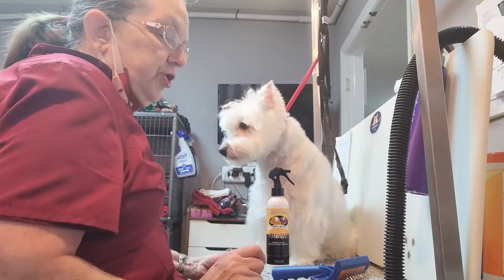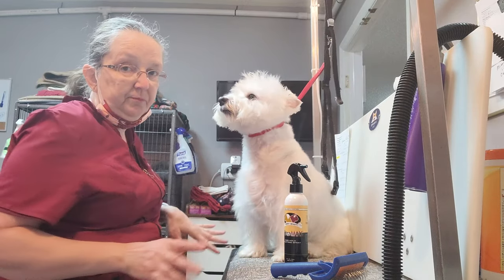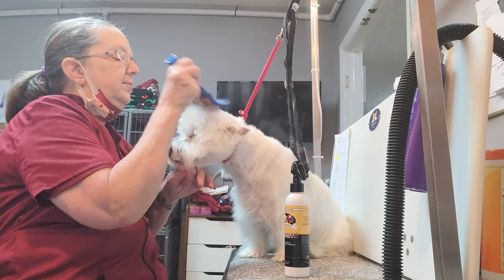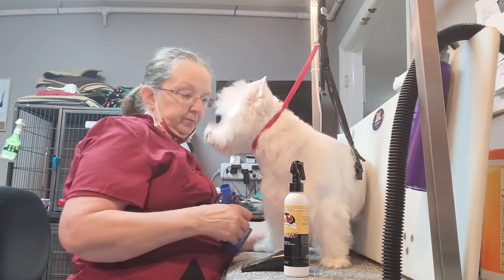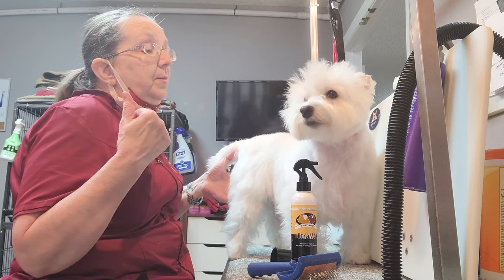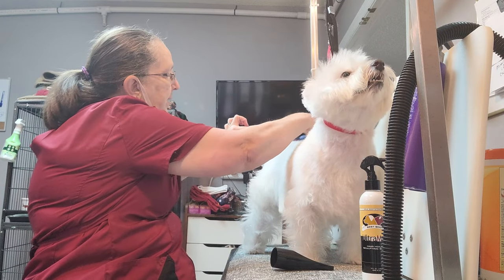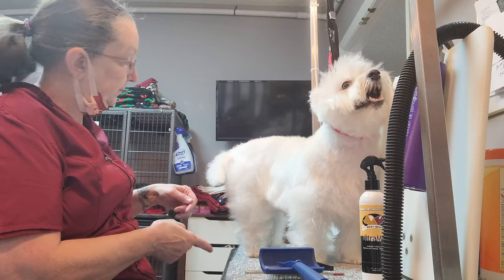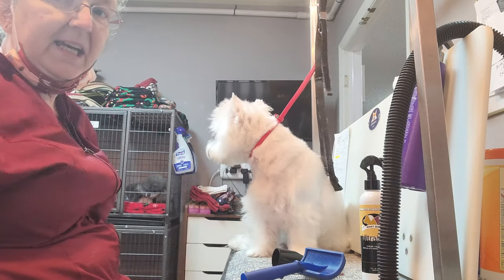Westie prep work